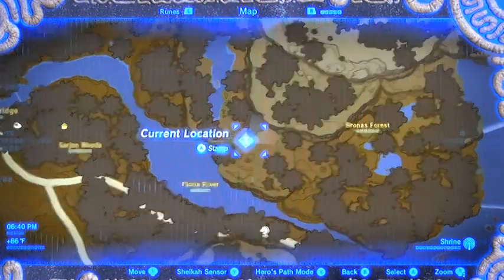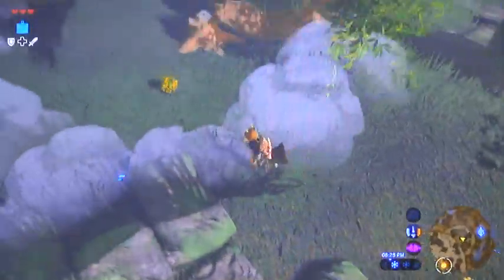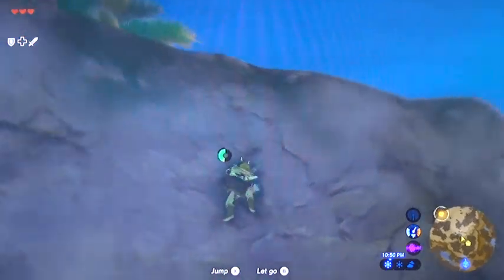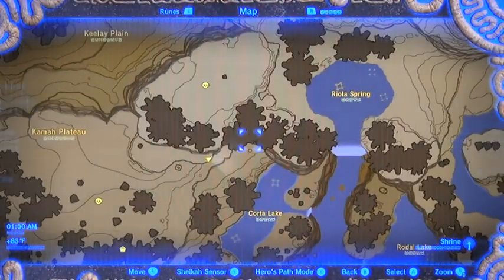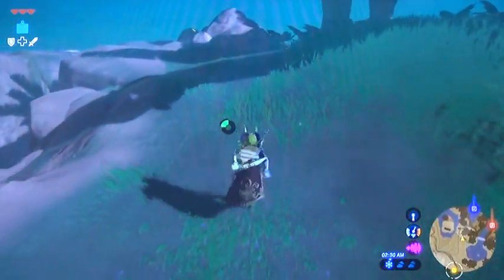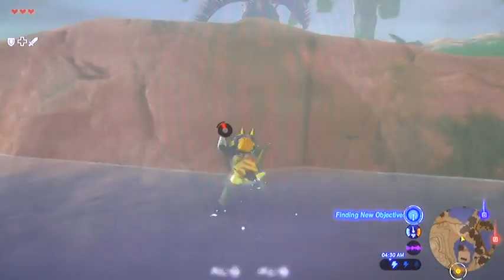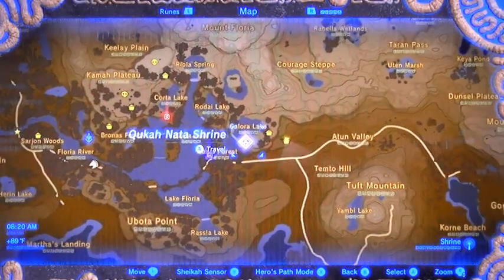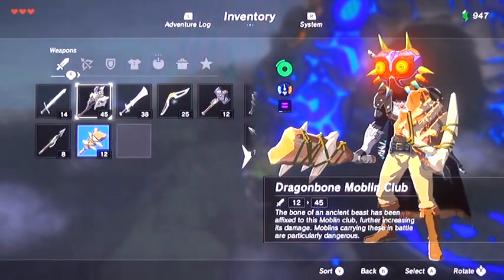BotW#013 - Getting the Rubber Greaves Made Easy & Phantom Ganon Greaves Location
Best route and awesome treasure, Korok seeds, Phantom Ganon Greaves, Big Hearty Radishes, and other pickups on the way to the Song of Storms aka Qukah Nata Shrine which houses the Rubber Greaves.  Tips, hidden treasure chests & Korok seeds, and secrets revealed along our route.  The best possible start to your game for a better overall game experience.  For beginners and experienced alike.  Enjoy!